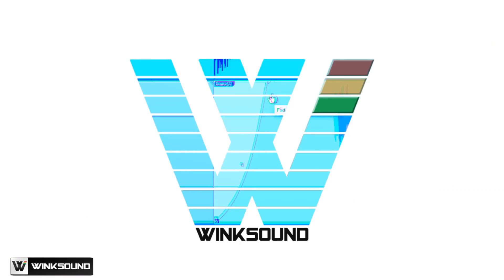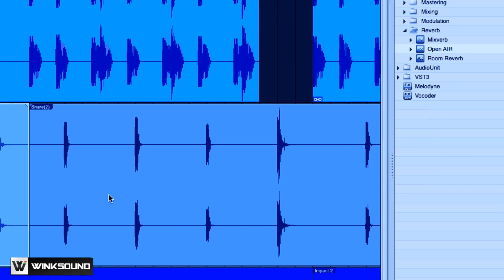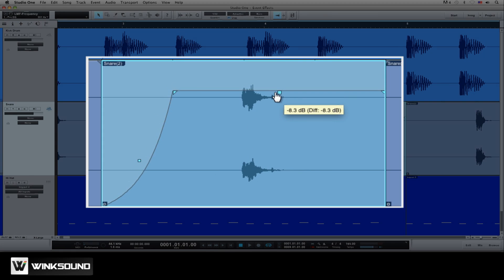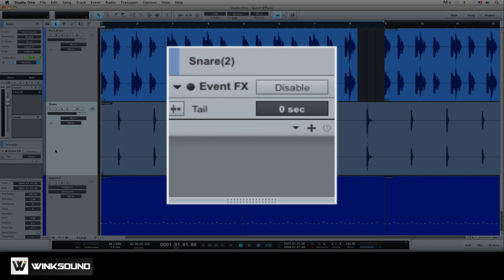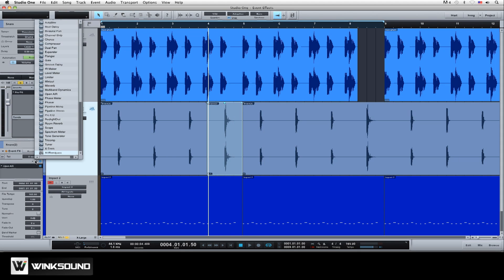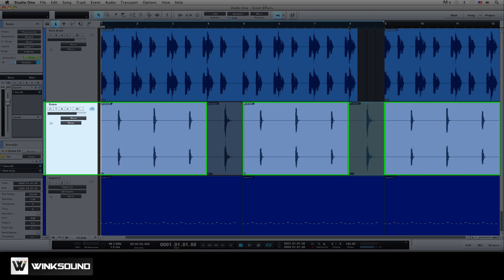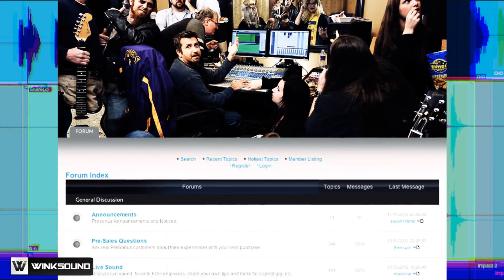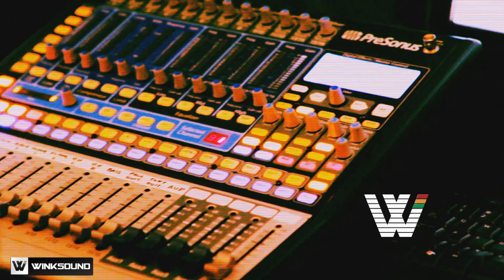PreSonus Studio One 2: How To Use Event Effects | WinkSound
Events are individual audio or MIDI regions within an arrangement in PreSonus Studio One 2. In this video Mixing Engineer Fab Dupont from Puremix.net explains how you can use Event Effects to affect a specific part of a snare track.

Later Brad Zell, Director of Product Management for PreSonus explains how features like Event Effects are directly sourced from Studio One users and community.